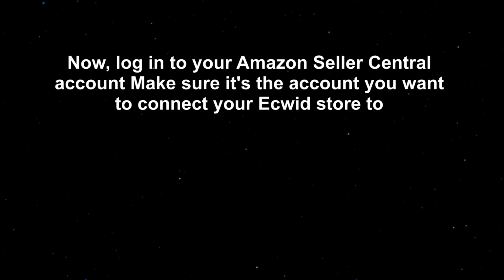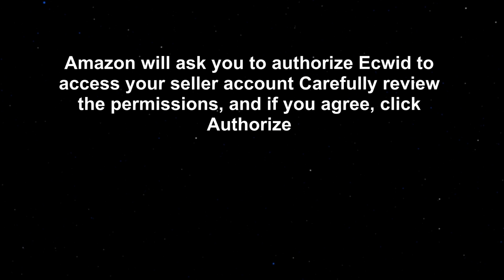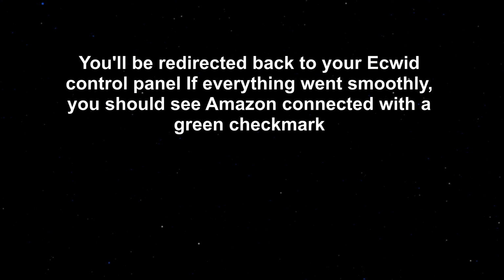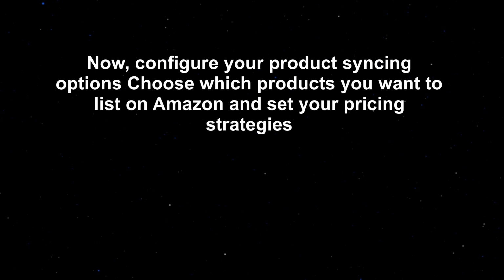How To Connect Ecwid To Amazon - KevinHowTo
How To Connect Ecwid To Amazon outlines the process of connecting your Ecwid store to Amazon, enabling you to expand your reach and sell your products on the world's largest online marketplace. Streamline your e-commerce operations and grow your business with this integration.

00:00 Intro
00:04 Log into Ecwid Admin Panel
00:11 Connect Amazon
00:16 Amazon Seller Central Login
00:21 Authorize Ecwid
00:27 Amazon Connected
00:30 Product Syncing Options
00:35 Amazon Order Management
00:40 Success!